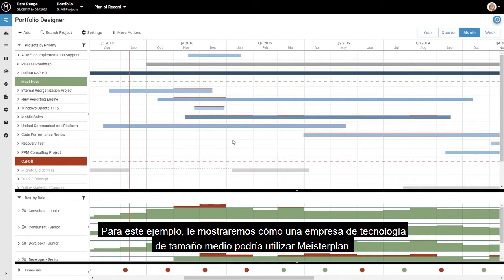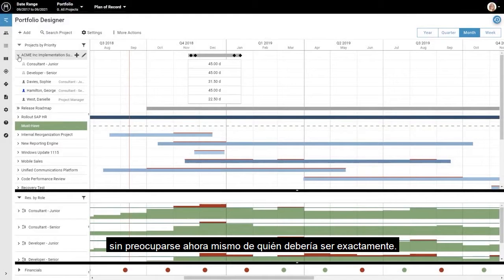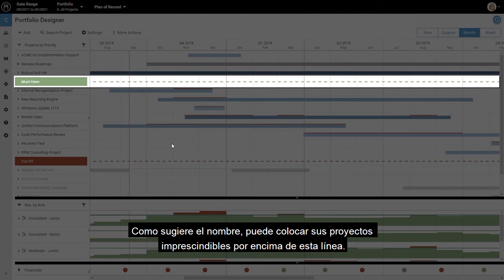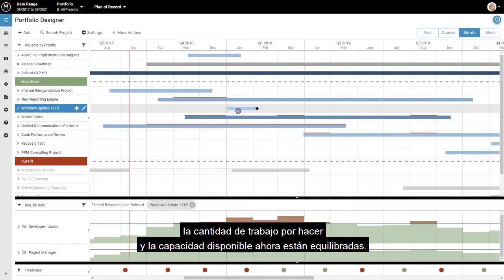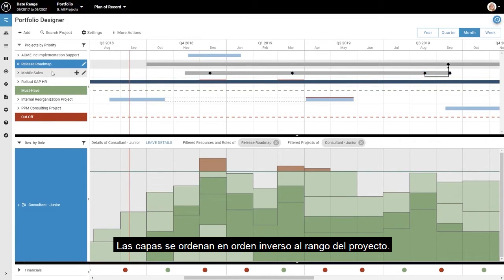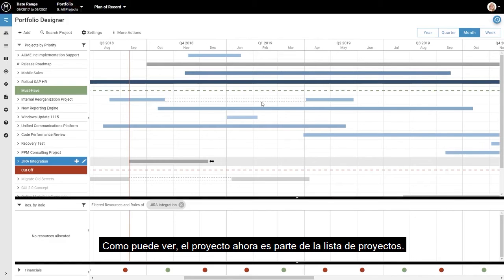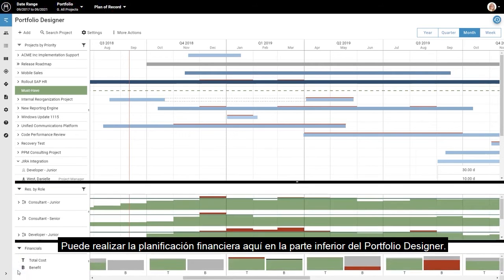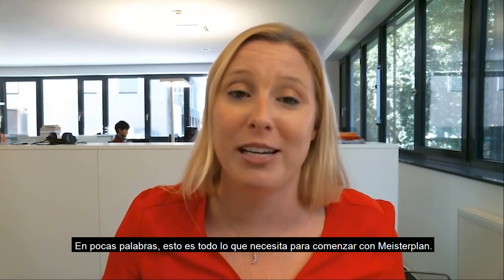Comience hoy con Meisterplan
¡Una nuevo software de gestión de trabajo ha llegado! Todo listo para que conozcas como centralizar todo tu trabajo, de tus equipos, colaboradores, etc.

¡Trabajar con Meisterplan es muy sencillo!